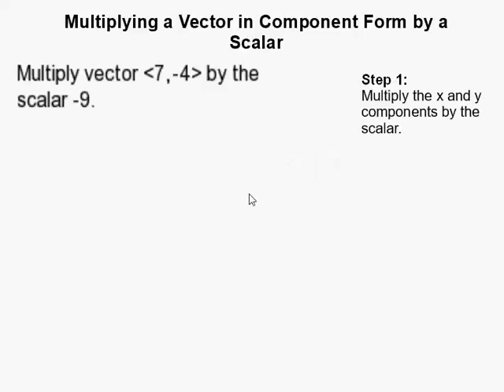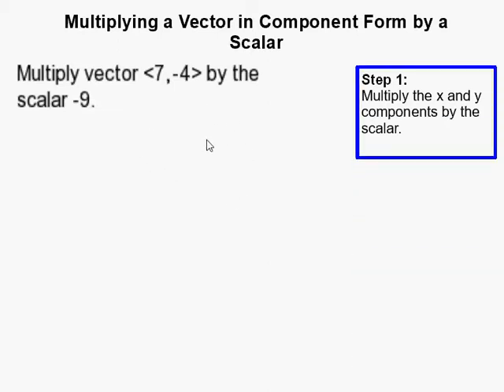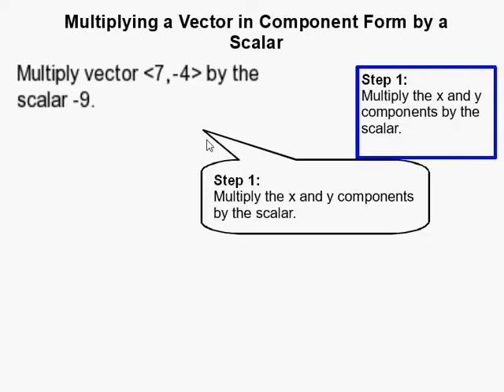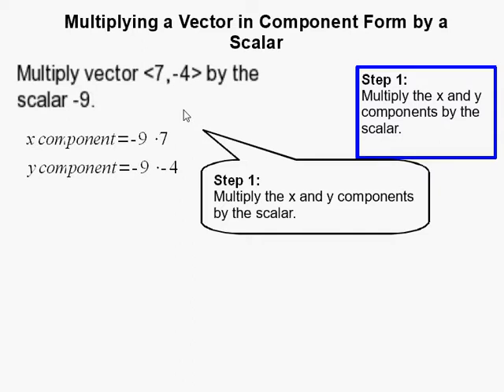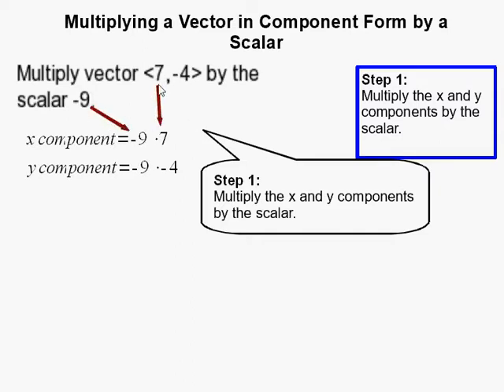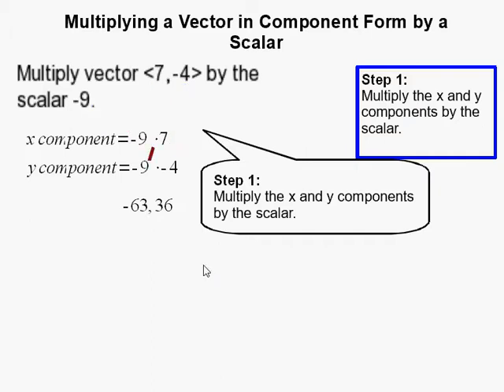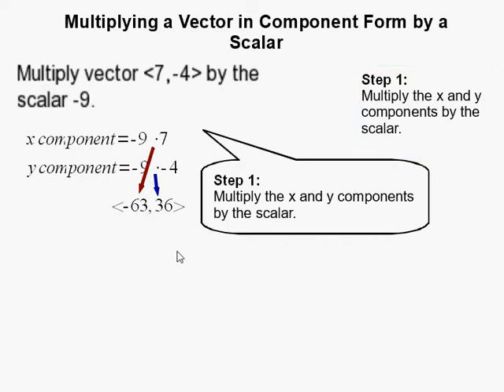How to Multiply a Vector in Component Form by a Scalar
- How to Multiply a Vector in Component Form by a Scalar.  For more practice and to create math worksheets, visit Davitily Math Problem Generator